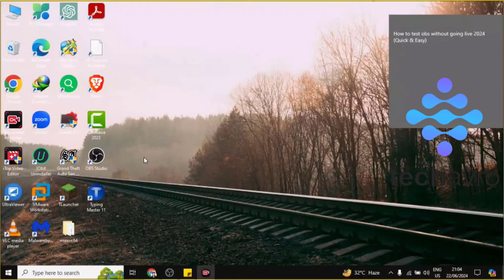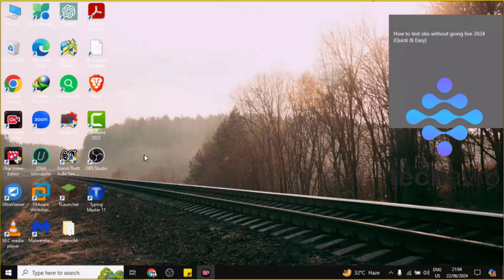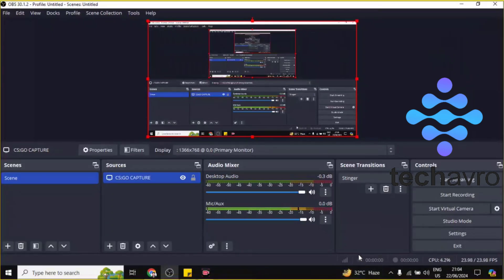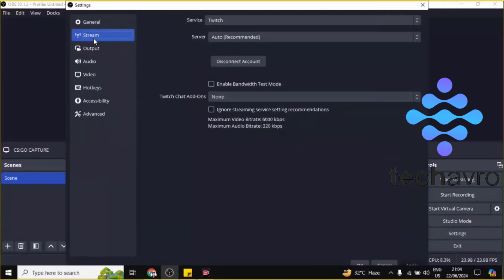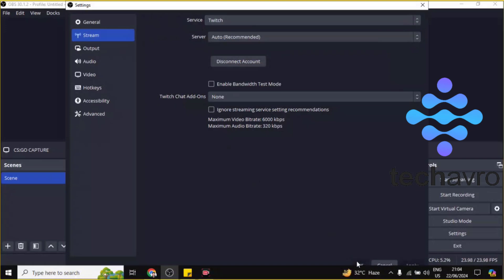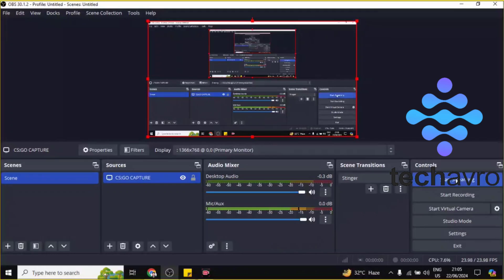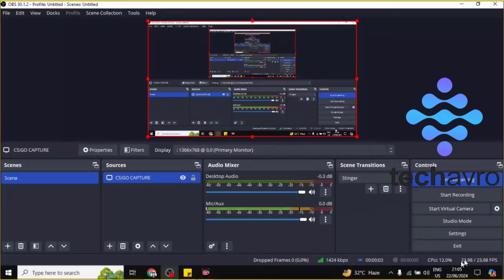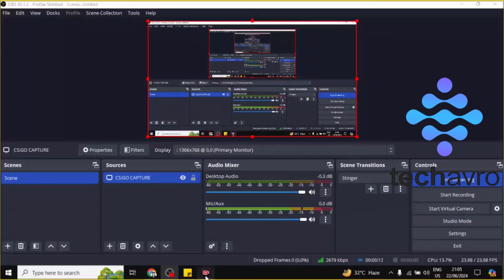How to test obs without going live 2025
Learn how to test OBS without going live in this step-by-step tutorial. Perfect for ensuring your setup is ready before streaming. We cover settings, preview options, and troubleshooting tips to help you achieve a seamless live stream experience. Watch now and make your streams flawless with OBS Studio 2024!